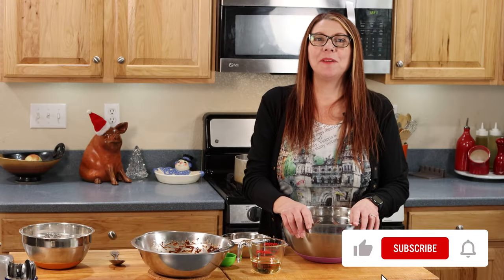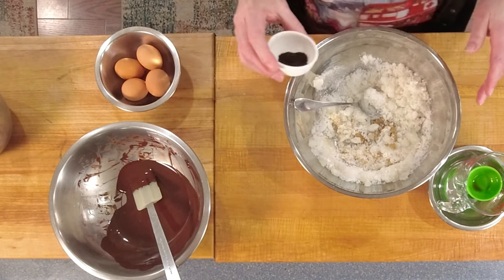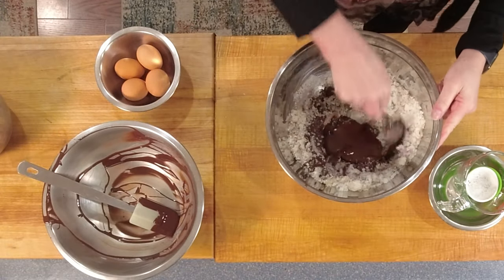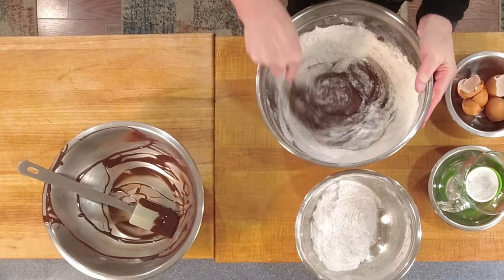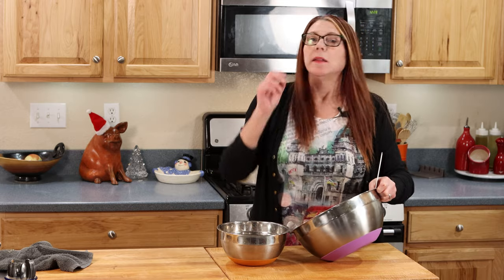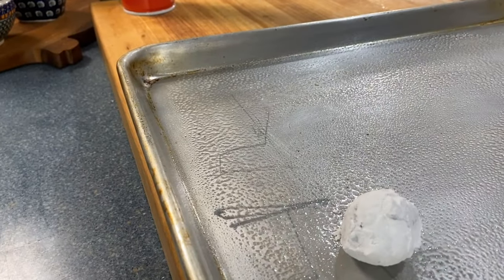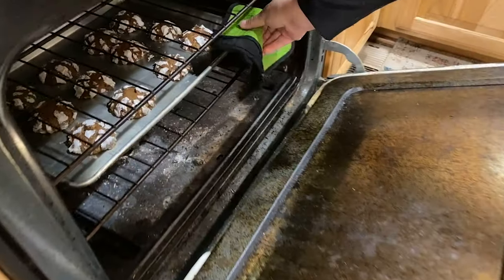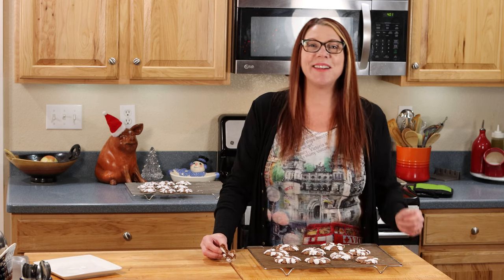Gluten-Free, Dairy-Free Chocolate Crinkle Cookie Recipe | gf explorers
This delicious dark chocolate cookie is rolled in powdered sugar prior to baking and is perfect for holiday parties and get-togethers.

Until I met Rich, I had never heard of a Chocolate Crinkle Cookie. He told me they were his favorite cookies when he was a kid and I could not wait to try them for the first time. I converted the Betty Crocker recipe I found to make the cookies both gluten and dairy-free. After I took my first bite, I said, “they’re like chocolate sugar cookies!” They reminded me of the sugar cookies from my childhood but with chocolate added. He took his bite, gave me a thumbs-up, and said, “Those are Chocolate Crinkles!” Mission accomplished!

We want to hear from you! We reply to ALL comments, good or bad 🙂
4: Visit our Amazon Store

The commissions we earn do not incur additional costs for you. It does, however, help us to keep providing you with our content, which makes us very happy. We never promote products or services we do not support or like and do not list the links for the sole purpose of making a commission. Thank you! 🙂